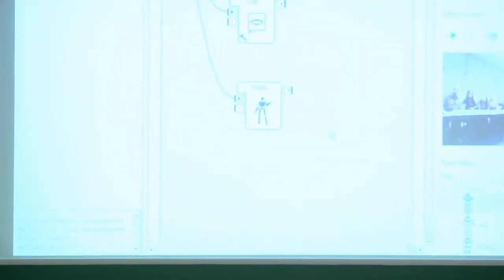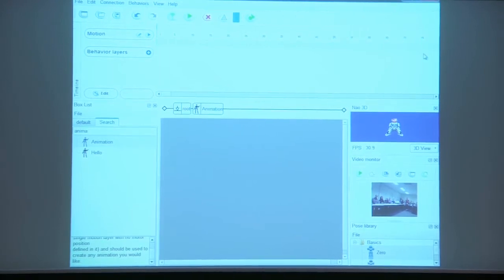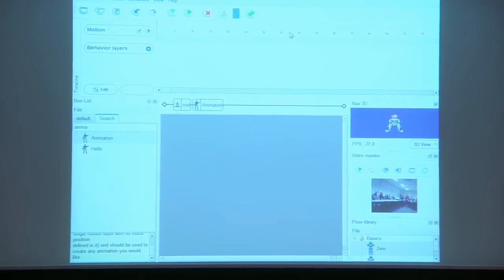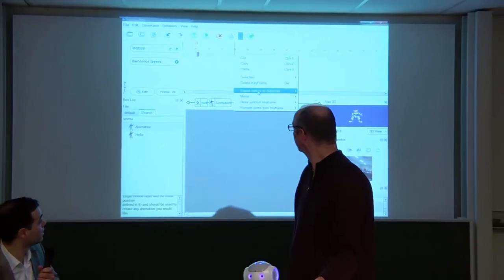NAO robot visiting Tilburg University - Communication and Information Sciences - Part 6-10.mp4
NAO Robot was presented to the PhD and (Research) Master students within the field of Communication and Information Sciences at Tilburg University. Tilburg center for Cognitions and Communication (TiCC) does research in two major fields of Creative Computing and Language, Cognition and Communication. Such robots could be used for research purposes within these fields!